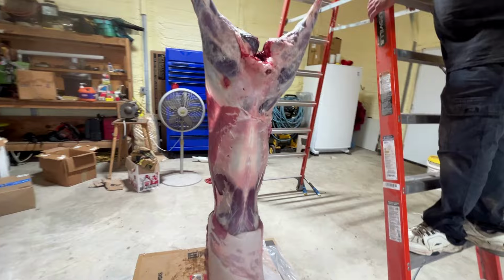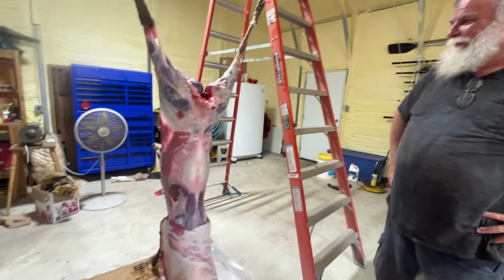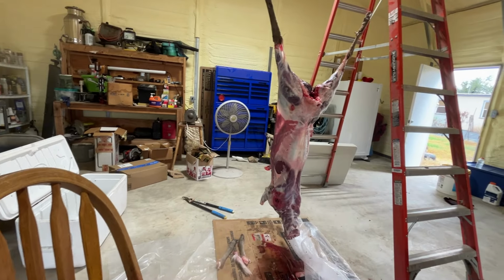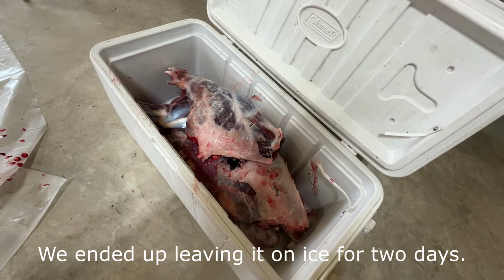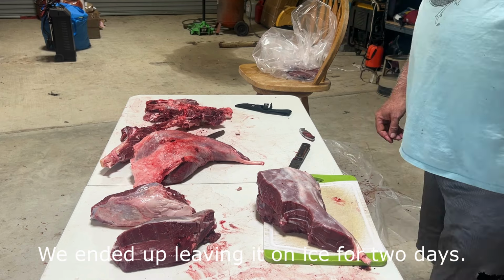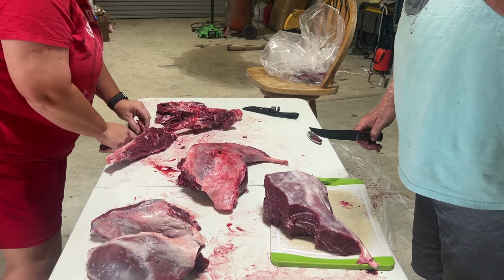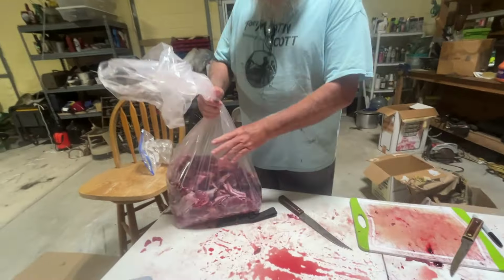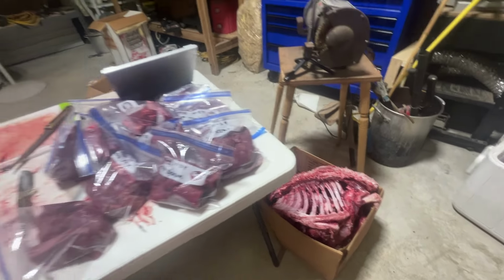Processing a White Tail Deer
Kerry shot a buck opening day morning. Here’s a quick video of how we process it. All the cuts will be trimmed better once we pull them out to eat. The silver skin seems to come off a little better when cold.